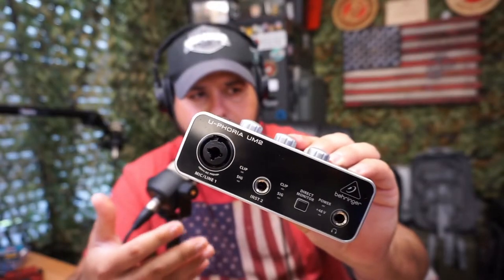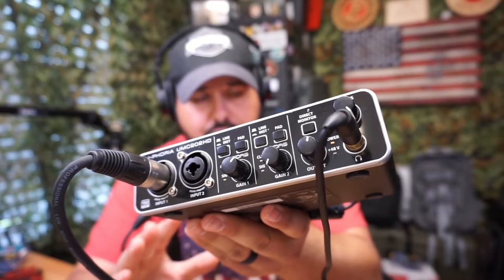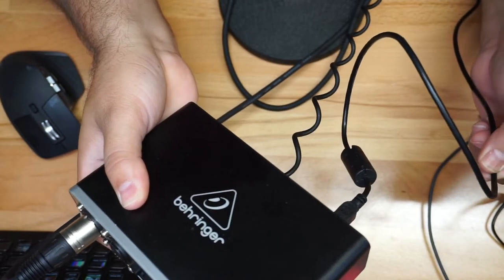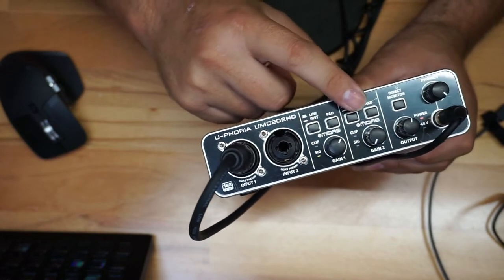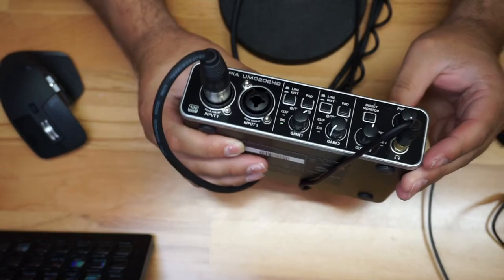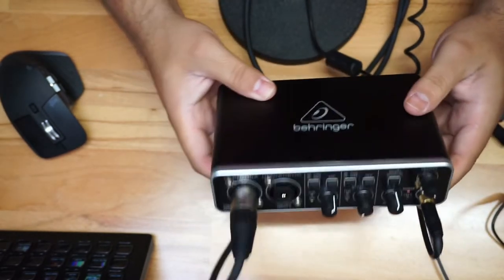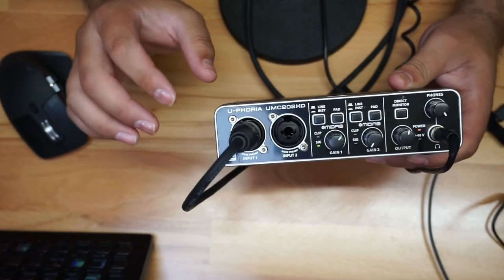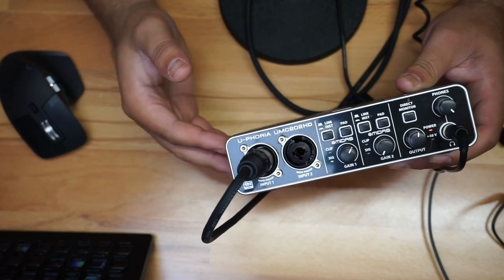Behringer U PHORIA UMC202HD Audio Test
In this video, I am doing a quick test on the Behringer U-PHORIA UMC202HD. This is an awesome audio interface that can you help you create awesome videos and podcast. I did used this audio interface for hundreds of videos in my own channel. If you are a solo creator in a budget check it out!

Behringer U PHORIA UMC202HD
Rode PodMic
Behringer U-PHORIA UM2

4K HDMI Video Capture Card